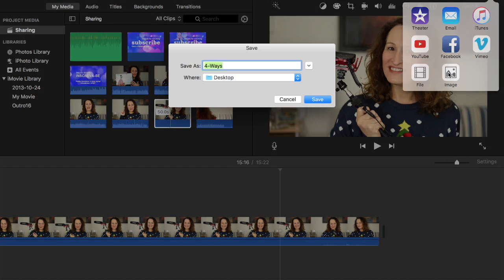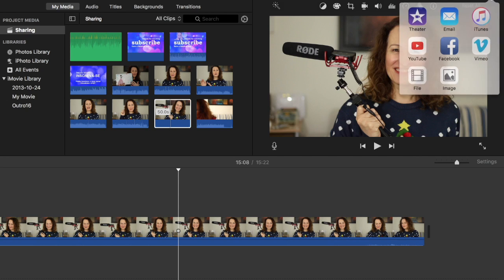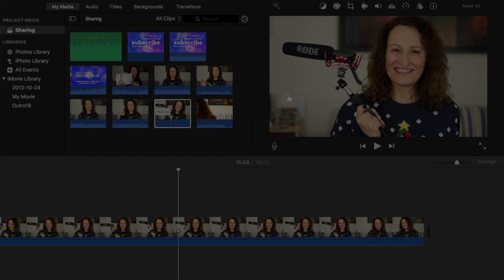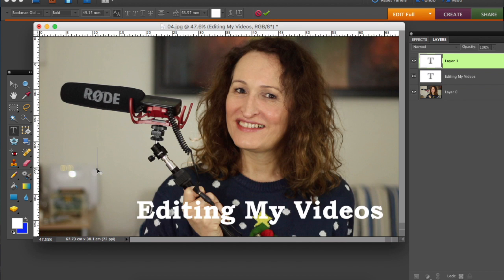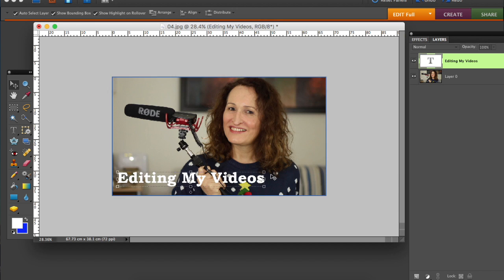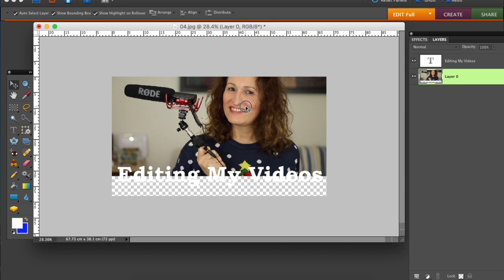How I Edit My YouTube Videos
Since some people have reached out to me asking how I edit my videos, here is my response. I hope you enjoy it.